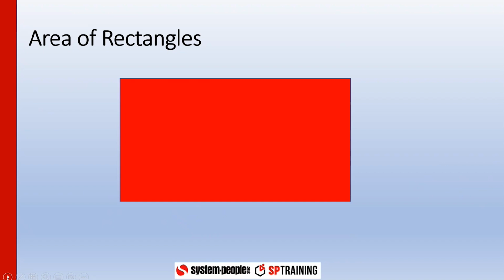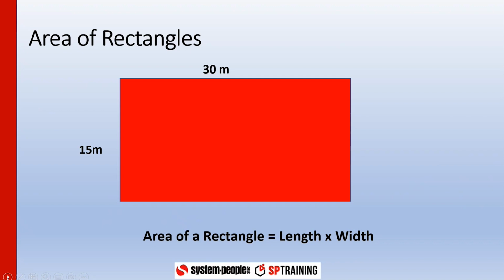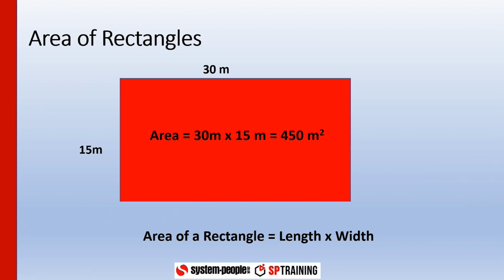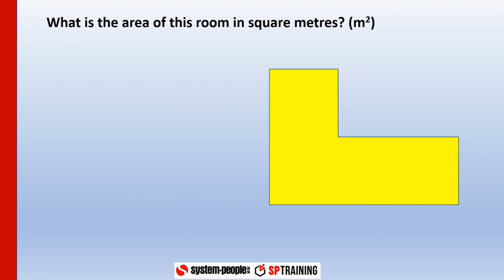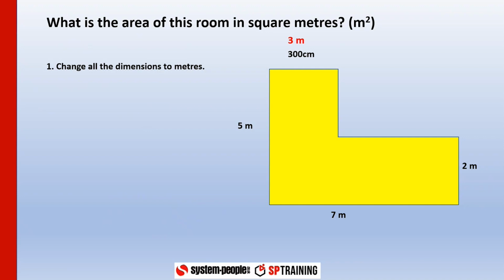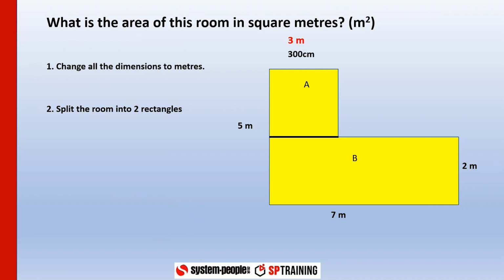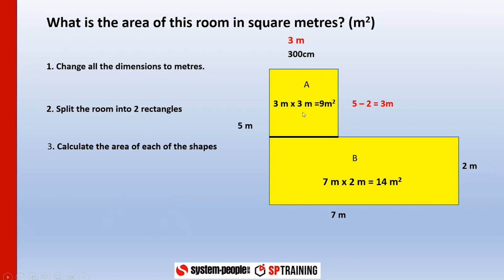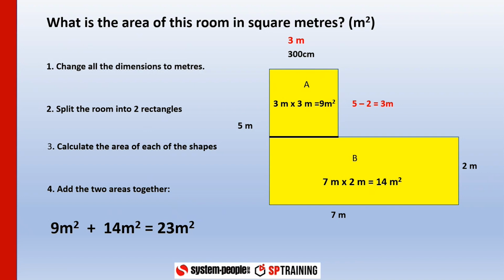Area of Squares & Rectangles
Tutor, Paul, shows us how to calculate the area of squares, rectangles and shapes made up of a combination of rectangles.